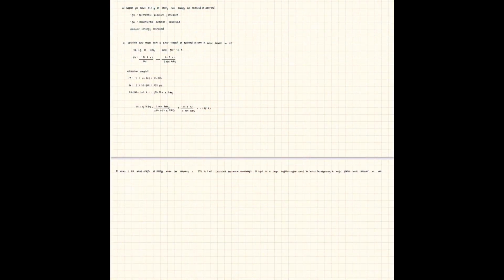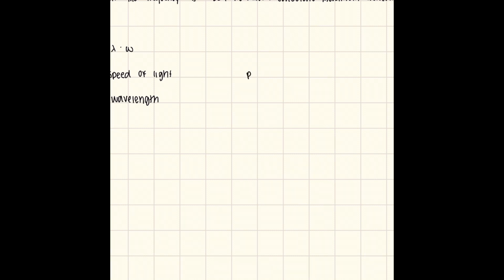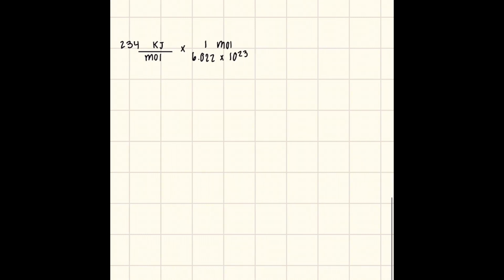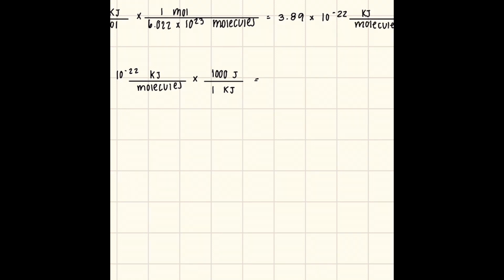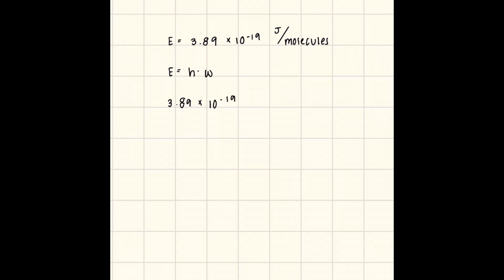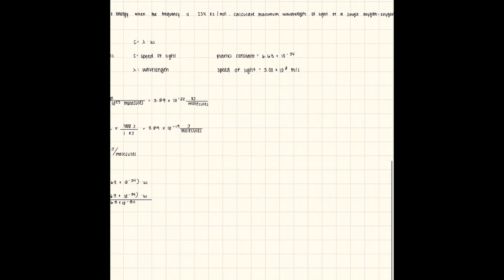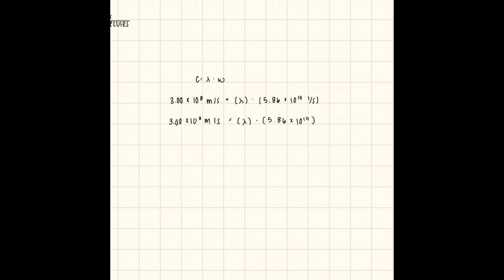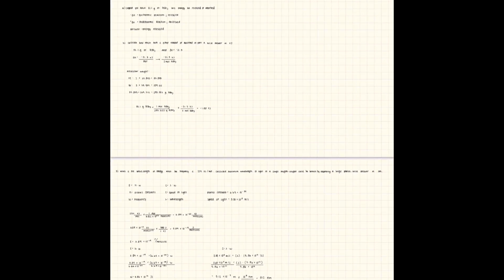Professor Knuckley Project Four practice problem 3 (CHM 2045) Sophia Sardella